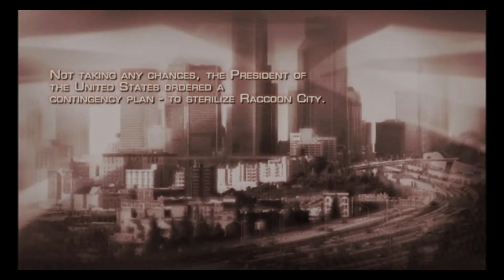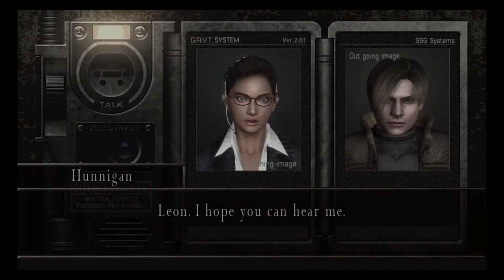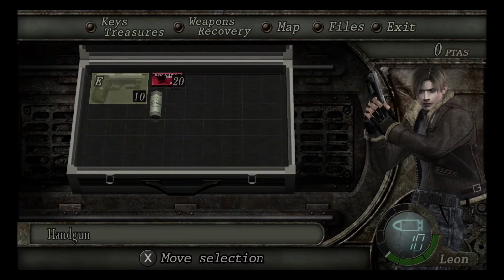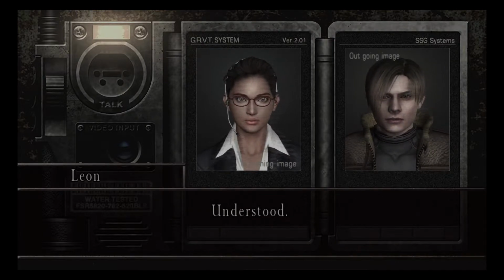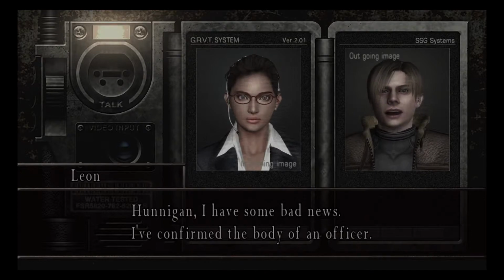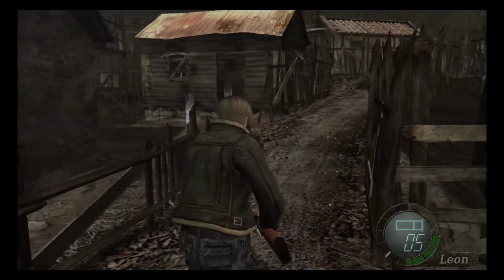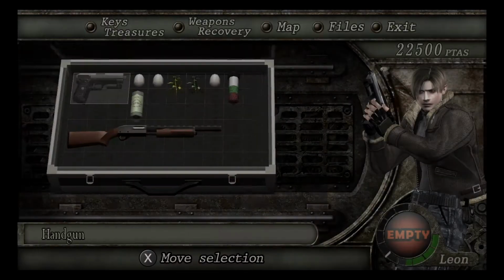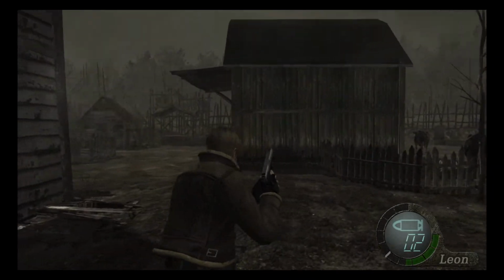Resident Evil 4 (Classic Resi Run) Part 1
Rules of this run:
Beat the game with the following restrictions:
-Using the starting attache case
-Can only save after selling common gems (Spinels/Velvet Blues)